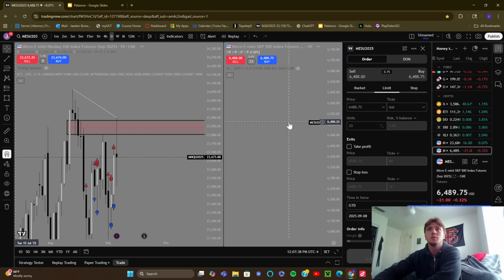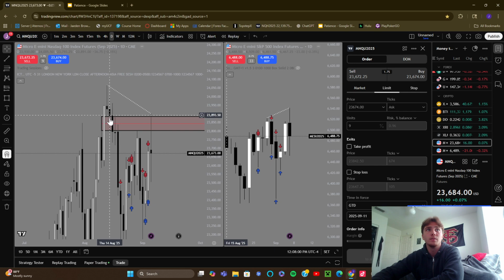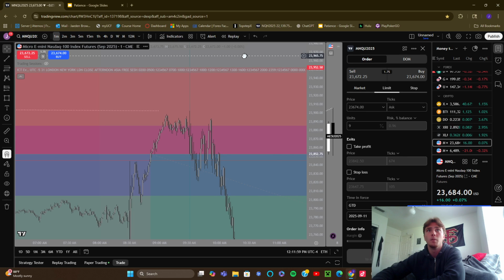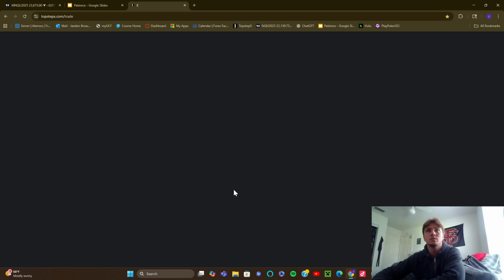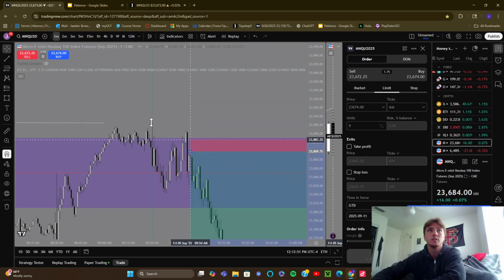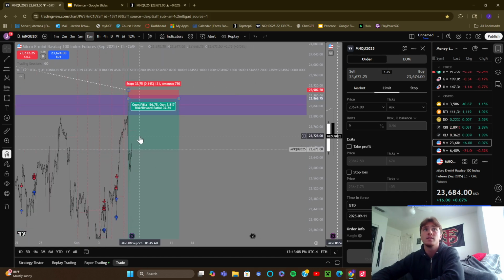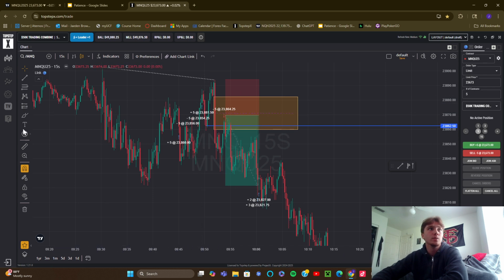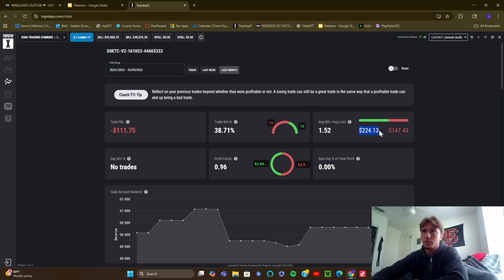Why I think the market is going to DUMP! (Before we pump)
Going over price analysis of Nasdaq and SMP500 and the model that will allow price to chase those relatively equal lows before it reverses.